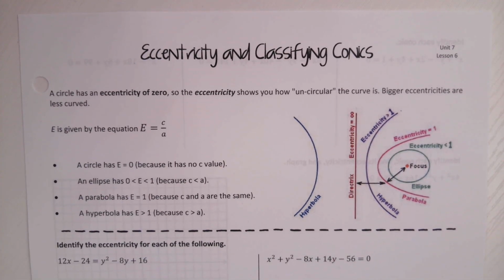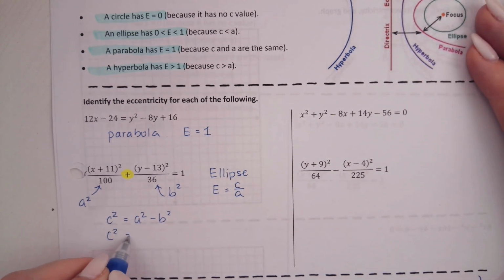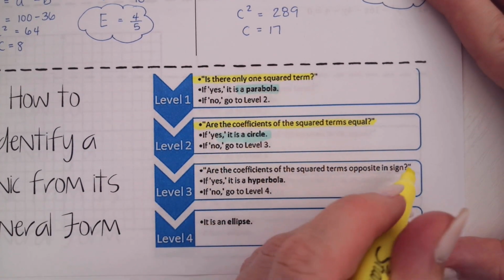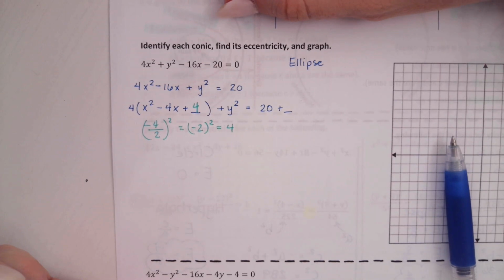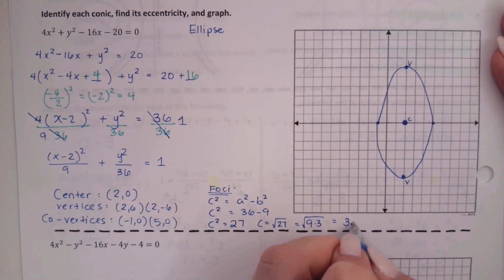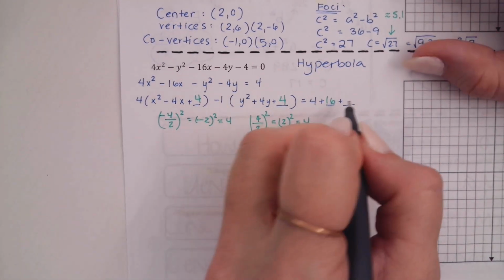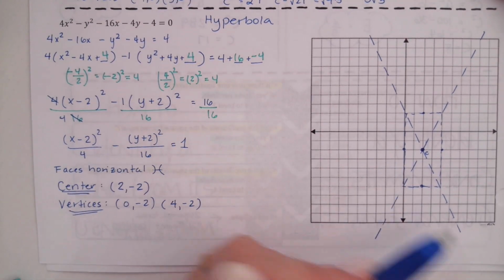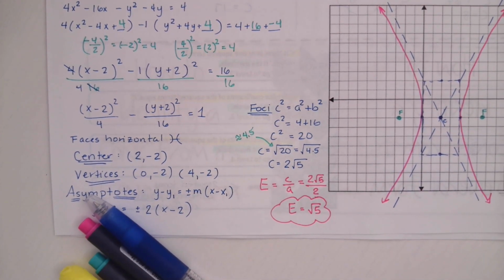Eccentricity and Classifying Conics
Unit 7 Lesson 7: Learn how to classify conics from their general form.  Also learn about eccentricity and how to find eccentricity for the 4 different conics.